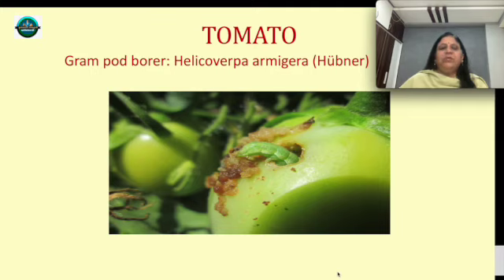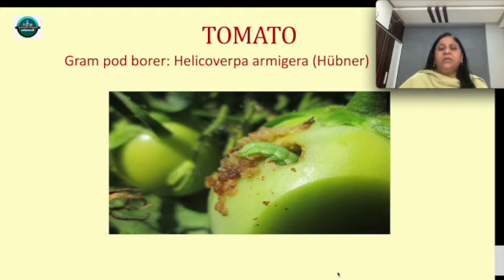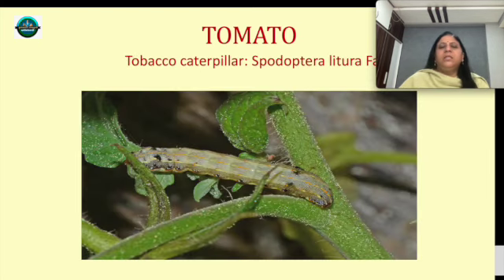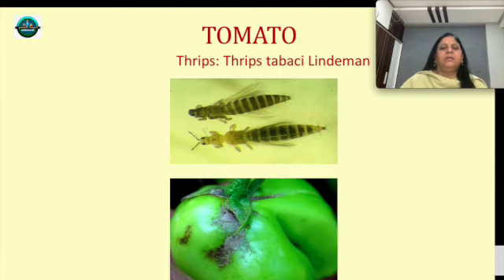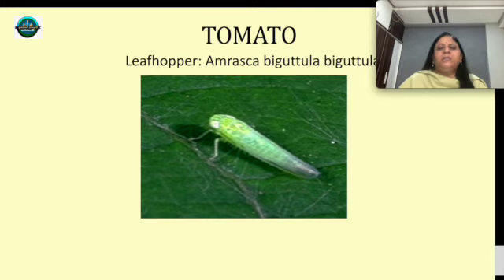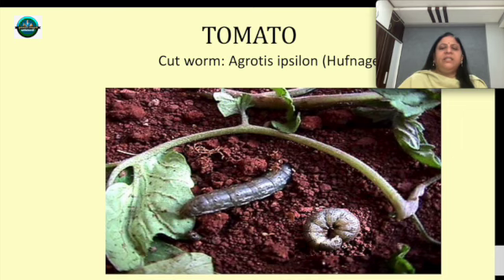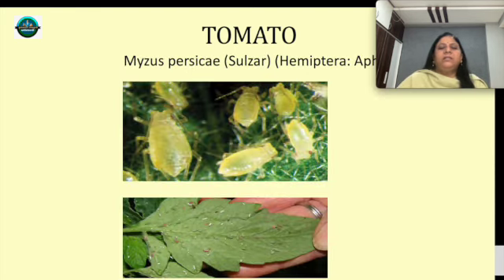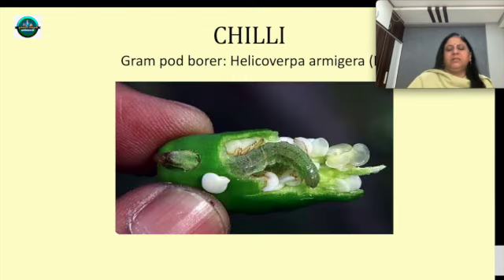Insect Pests of Vegetable Crops Part II - Tomato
The YouTube Channel  “ Sree Latha Organic Farming” was created to provide information on various organic farming systems, production techniques of organic inputs for nutrition management, bio-intensive pest management, and certification procedures for exports and domestic markets.  It provides a thorough understanding of the concepts, principles, and practices of organic farming based on up-to-date information given by scientists, professionals, and leaders in this field. If anyone dreamed of starting organic farming this channel can guide and encourage those passionate people. Every video gives the primary advice needed by organic farming stakeholders.

For an organic producer apart from knowing the details of the soil, crop, inputs, climate, machinery, and management of nutrition, weeds, pests and diseases, it is necessary to know about certification and marketing of organic products. The technical videos on production techniques of compost, vermicomposting, bio-fertilizers, bio-pesticides, and other permitted organic inputs are very useful. In India, the soils are variable from one field to another, one farm to another, and one region to another. This channel broadly explains how to build soil organic matter for better crops and ecological soil management practices. It is also focused on bio-intensive management of pests and diseases. It is based on a diversified farming system that follows natural succession as a site-specific ecological approach to prevent pests and diseases.

Generally, it is considered that organic yields are lower compared to conventional yields in high-input systems and it is only suitable for low-input arid and semi-arid areas. But the overall economic performance of organic systems depends on organic farmers’ knowledge, experience, and skill. Organic farming forbids the use of all kinds of synthetic inputs so there is a need for support from government and extension functionaries to conduct capacity building programs and improve the skills of organic producers. The videos on the production of organic inputs contribute a good business opportunity for entrepreneurs to generate new and sustainable incomes by serving small farmers and filling the gaps in the supply chain of emerging organic markets.

Because of the growing interest in organic farming in India, the videos were expanded focusing on certification procedures in India. If the lands used for conventional farming are polluted with agricultural chemicals then there is a conversion period of 2-3 years during which the organic certification is not possible until the damage is repaired. The knowledge of certification is useful for the agriprenures and farmers to enter into a particular aspect of certified organic farming.

With regards to the health of human beings, organic food commonly contains healthy fatty acids, high vitamin C, and mineral content compared to conventional food. It is believed that organic food is associated with more immunity and anti-allergic and anti-cancerous properties. The channel gives an answer to many questions raised by consumers regarding the quality and truthfulness of an organic product.

This channel may not give exact answers to all the problems of organic farming. To fill this gap, the references of organizations, original author’s names, and search links were provided to facilitate further exploration.
The channel creator Dr. Sree Latha Ph. D. in Agricultural Entomology had 25 years of experience in Agriculture Research/ commercial breeding/ product
development/ conducting greenhouse and multi-location field trials in commercial /
Indian government organizations.
Conducted lab, playhouse and field experiments.
Expertise in conducting international and national capacity-building programs for
agricultural professionals across the geographies, faculty of ICAR, agricultural
universities, agriculture department officials from central/state government,
agriculture entrepreneurs and farmers.
Having broad knowledge and working experience with plant diseases,
biopesticides, biofertilizers, plant-parasitic nematodes, and entomopathogenic
nematodes.
Collaborated and worked with international institutes, Indian national institutes,
universities, scientists, and central and state government officials. Traveled to the
USA and handled many successful projects in collaboration with scientists in the
USA, Australia, China and Pakistan.

Awards Received
1. Received 3 times International Technology recognition awards from Dr. Robert
(Robb) Fraley, the former executive vice president, and chief technology officer at
Monsanto Company, a World Food Prize Laureate.
2. 2 R &amp; D recognition awards - Deltapine Innovator of the Year 2014 and Sailing
through Storms for the success of the GMS program 2013 from Monsanto.
3. Ritu Nestam 2018 from the honorable Vice President of India Sri. Venkaih Naidu